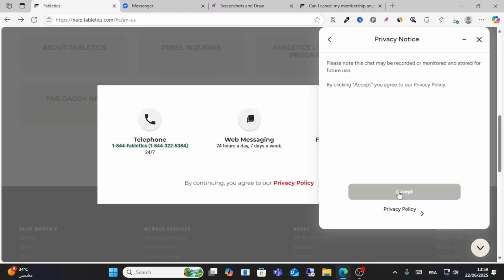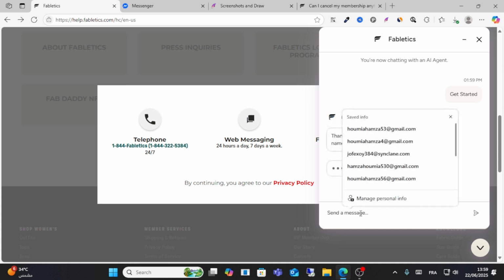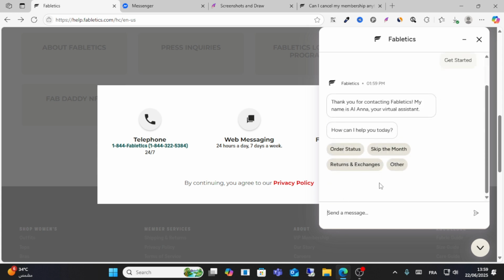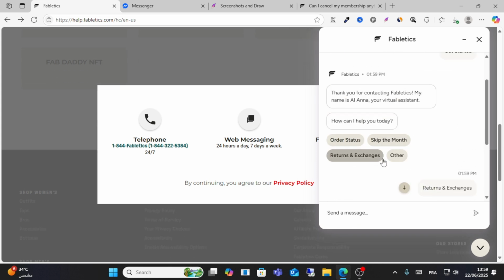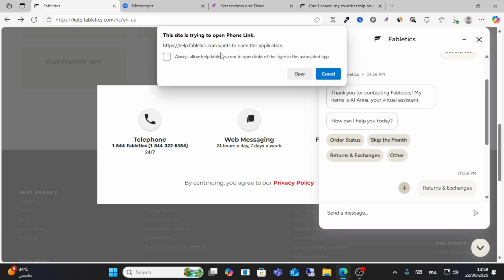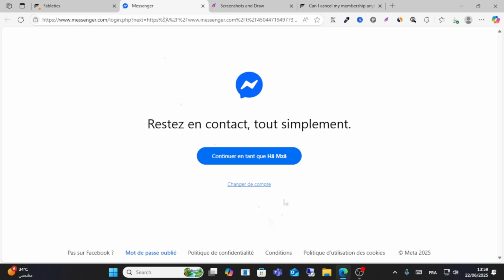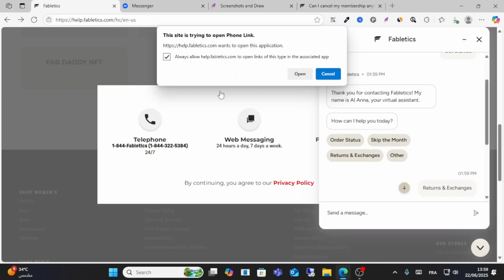How To Cancel Fabletics VIP Membership - FULL TUTORIAL!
How To Cancel Fabletics VIP Membership (2025)

In today's video i will cover how to cancel fabletics vip membership!